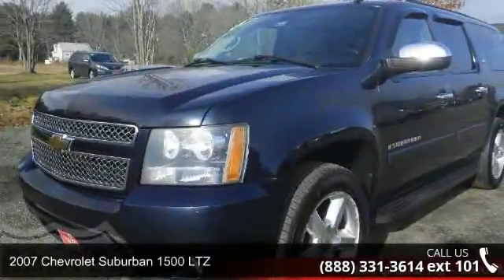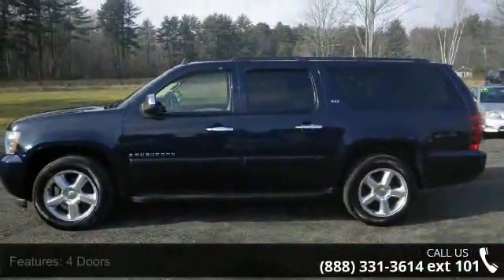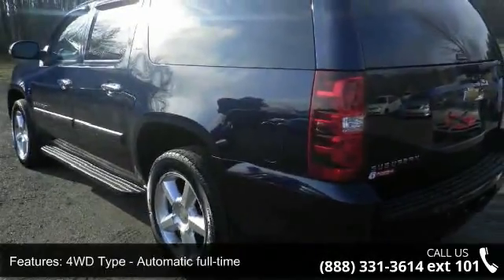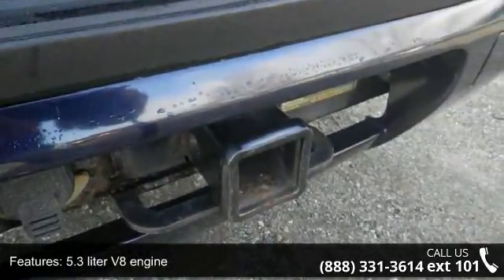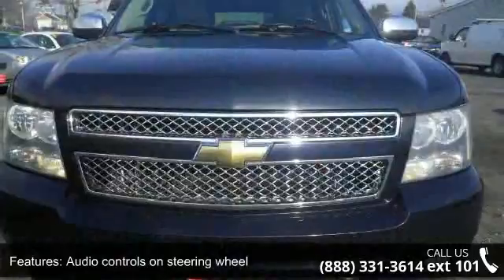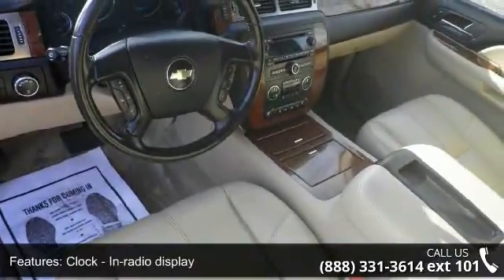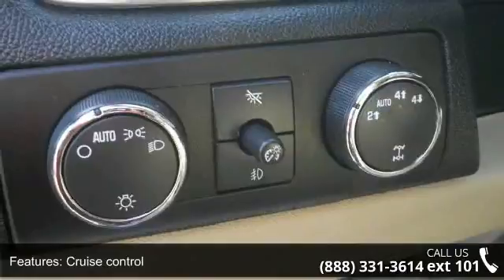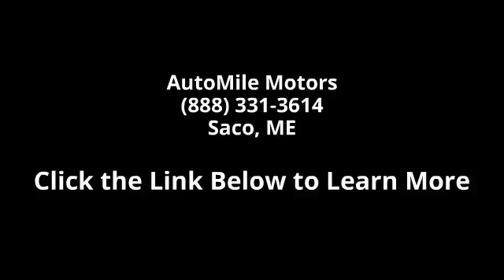2007 Chevrolet Suburban 1500 LTZ - AutoMile Motors - Saco...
All the right toys!!! This is the vehicle for you if you're looking to get great gas mileage on your way to work* 4 Wheel Drive!!! Priced below NADA Retail!!! Rack up savings on this specially-priced 2007 Chevrolet Suburban 1500 LTZ! It's ready for anything! Come and get it** New Arrival.. Safety equipment includes: ABS Traction control Passenger Airbag Front fog/driving lights Daytime running lights...Other features include: Leather seats Power locks Power windows Auto Rear air conditioning.